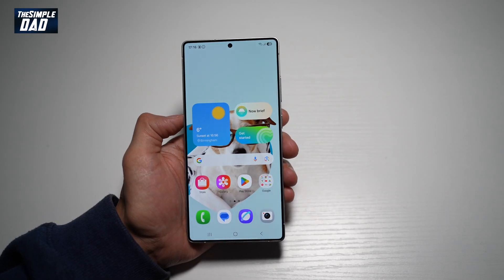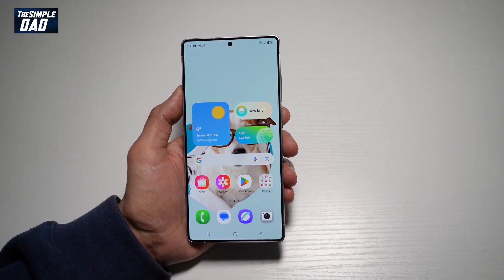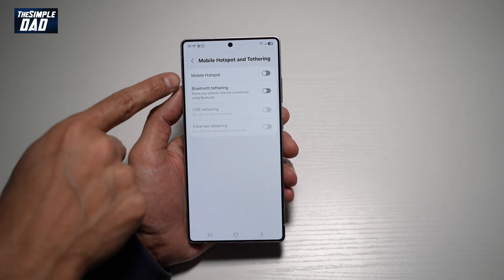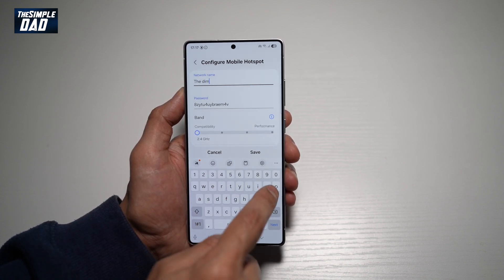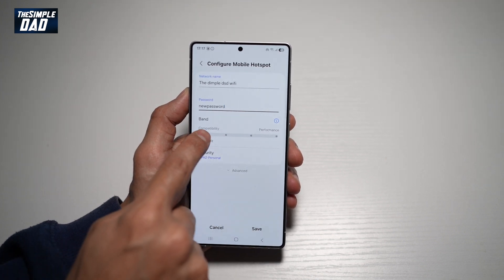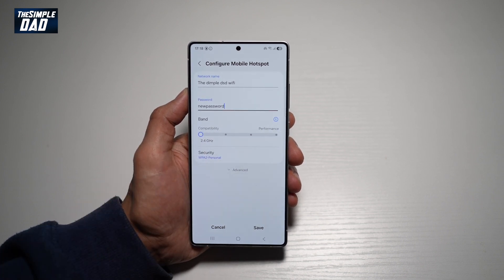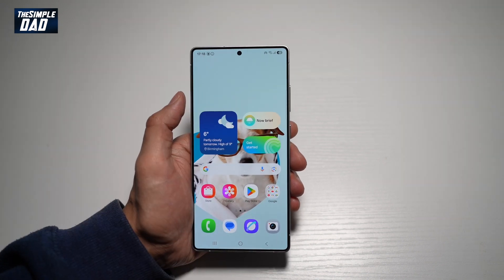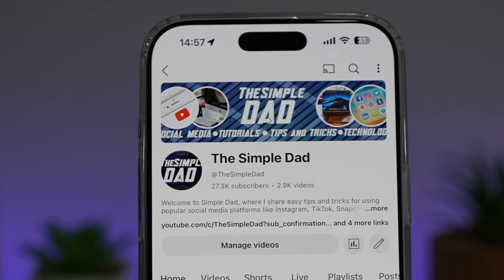How to Turn On Mobile Hotspot on Samsung S25 Ultra 2025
00:00 Intro
00:10 Like or no Like
00:20 How to Turn On Mobile Hotspot on Samsung S25 Ultra